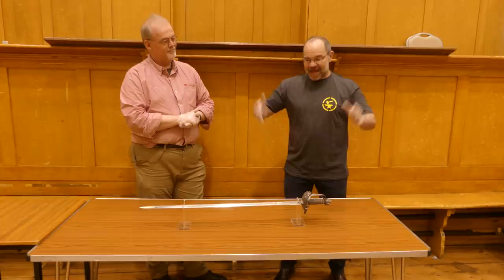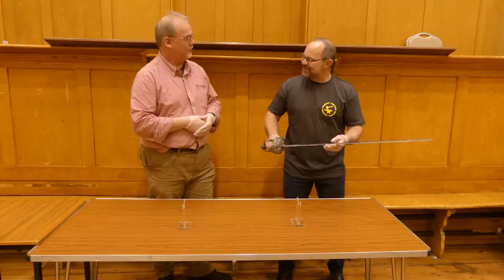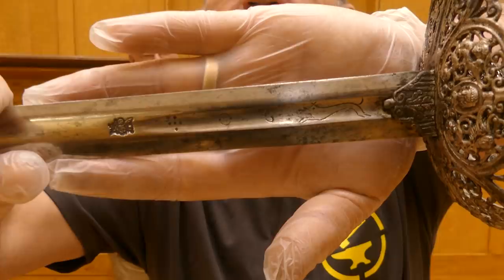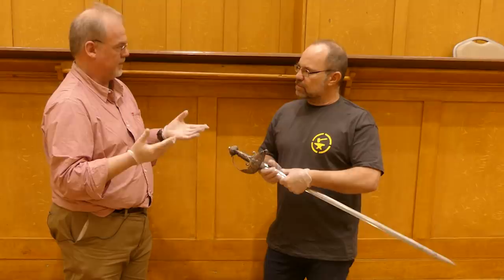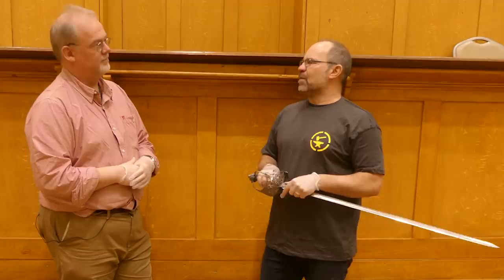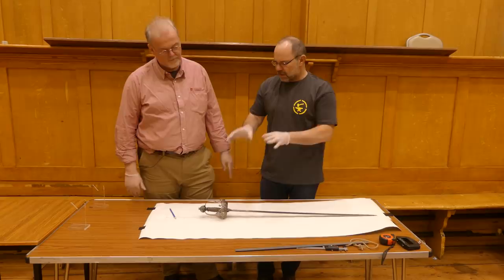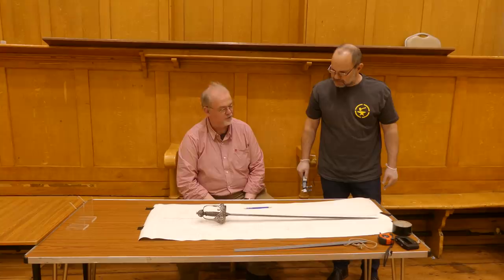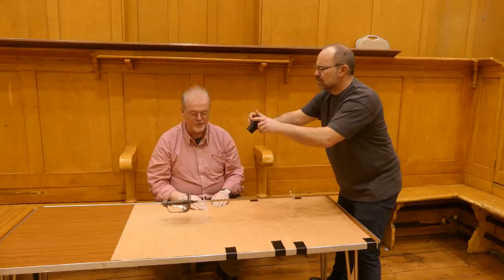Reproducing Cromwells sword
Oliver Cromwell was an extraordinary man in British history; controversial?  Abosolutely; but undoubtedly extraordinary .  Rising from fairly ordinary beginnings he became ruler of Britain as ‘Lord Protector’ in just a few years during the English Civil wars of the 1640’s and 50’s.  I now have the privilege of reproducing one of his swords as closely as possible.

The film talks about the sword, the man and how I plan to reproduce it.  The forms and sizes of the hilt will be recorded using a technique called photogrammetry, this will be tidied up with 3d sculpting software in virtual reality, 3d printed to create a form and then the details will be hand sculpted onto the forms and then the investment casting process will be used to create fully detailed castings of the hilt.

Oliver Cromwells story is complex and the times and causes were complex and of course our interpretation of the morals and practices of the time are seen through a lens looking back 400 years.  Both he and his story and especially his role in Ireland still cause heated debates, but nothing is simple, so if you want a truly balanced view, visit the extraordinary Cromwell Museum in Huntingdon.

Stuart Orme the curator very kindly took part in this film and more particularly gave me access to the sword with the aim of reproducing it and once I have done so, the plan is to bring it back in for a later film, so watch out for that in a few months.  For every sword I do eventually reproduce, I will be making a donation to the museum.

Their You tube channel can be found and a much longer version of this film will be going up there in due course.